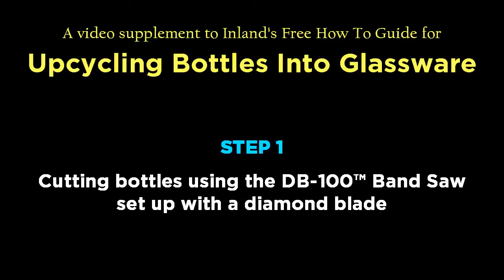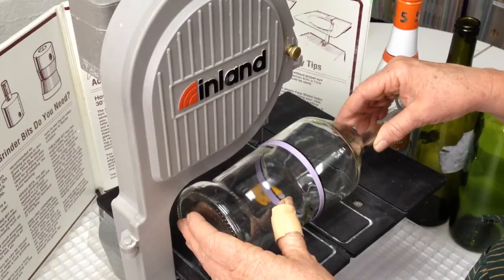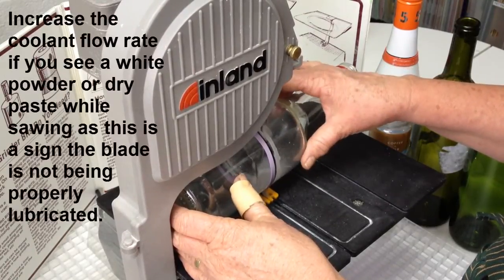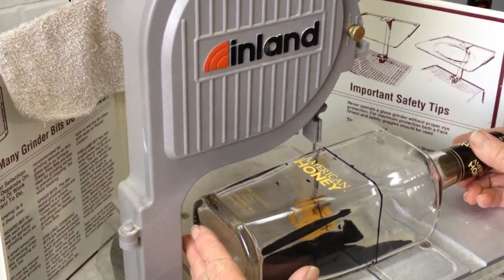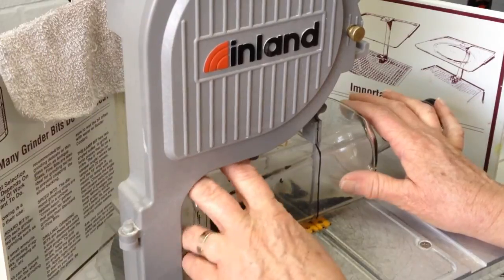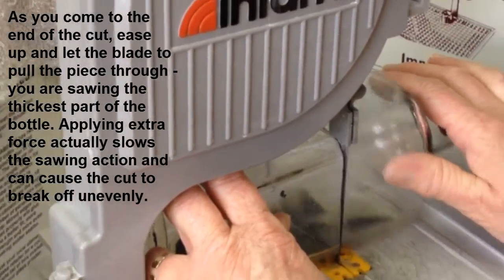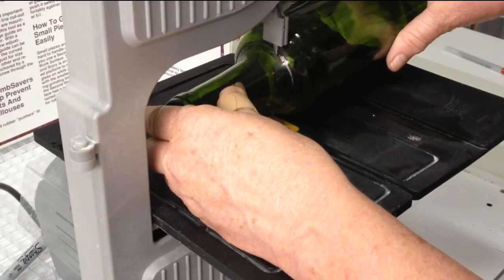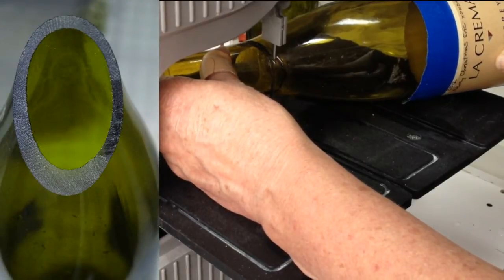Step 1: Cutting Bottles using the DB-100 Diamond Band Saw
This video is a supplement to our free how to guide Upcycling Bottles Into Glassware. It takes you through the first step of how to cut down glass bottles using the DB-100 Band Saw set up with a diamond blade. You can find the guide at inlandcraft.com in the stained glass and hobby sections under "Free How To Guides" or cut and paste this